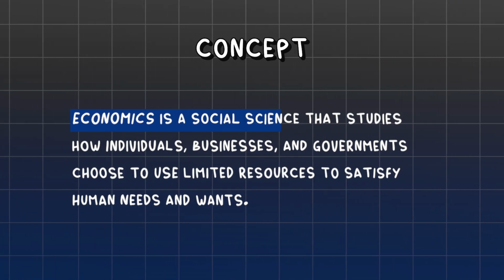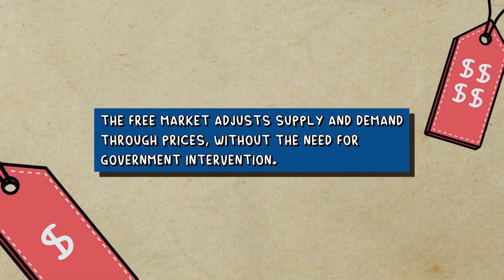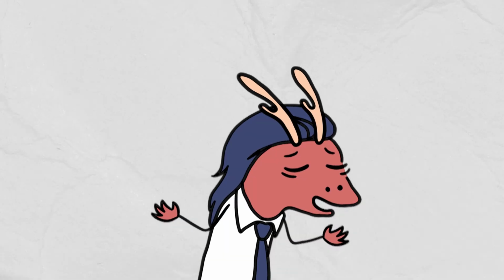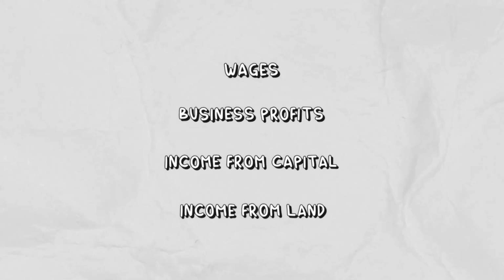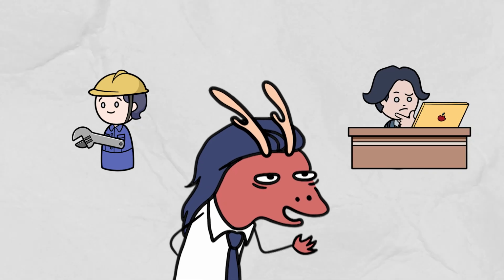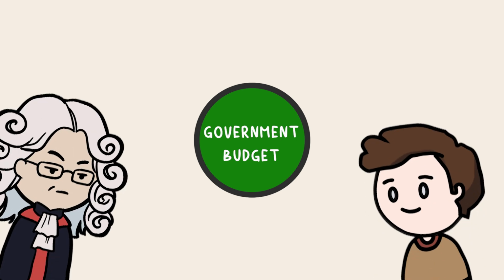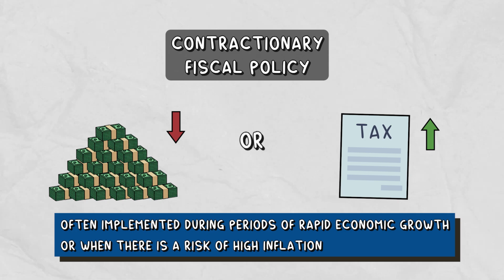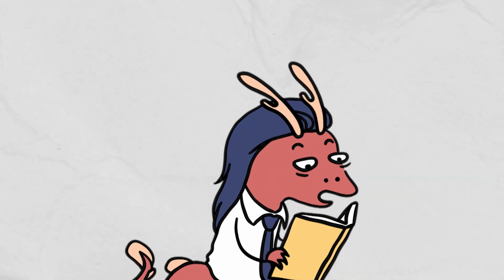ALL you need to know about ECONOMICS in 22 minutes